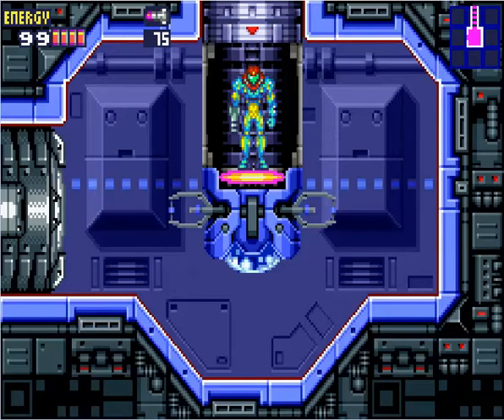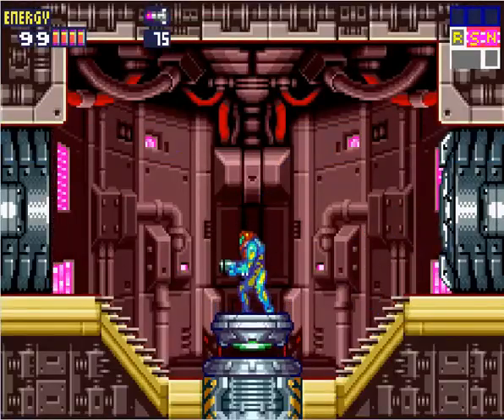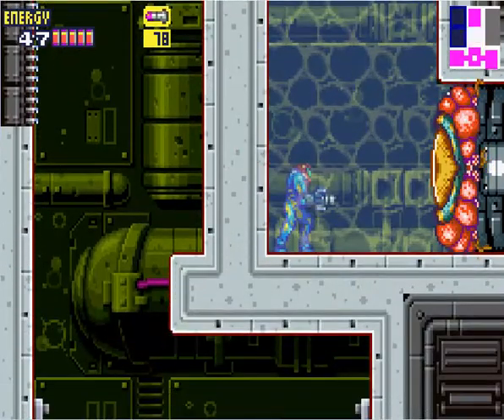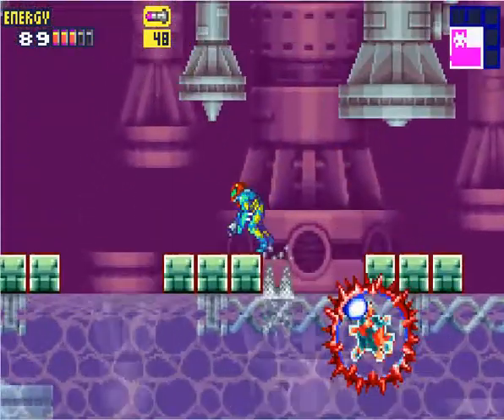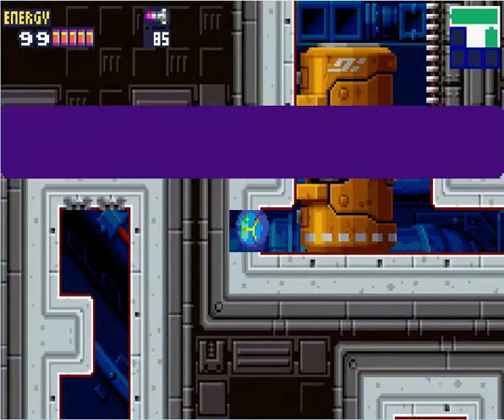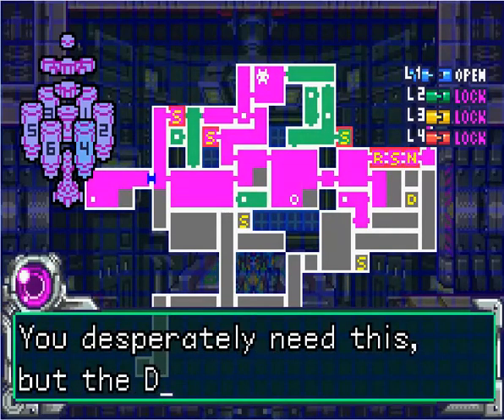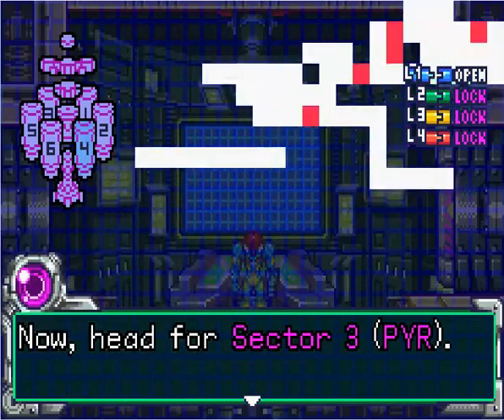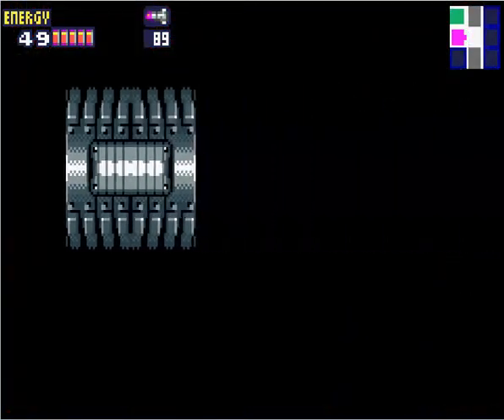Let's Play Metroid Fusion Part 3: Let's Find Nemo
Game: Metroid Fusion (GBA)
Commentator(s): Chibi-ky

Help us be complete sell outs

BLOG created by Jku390 as a sort of week at a glance for what we have planned